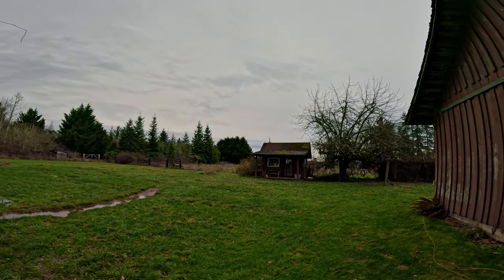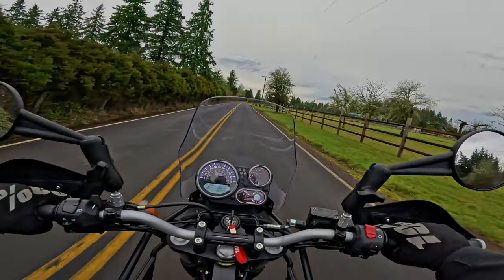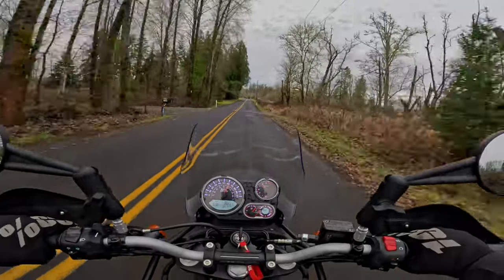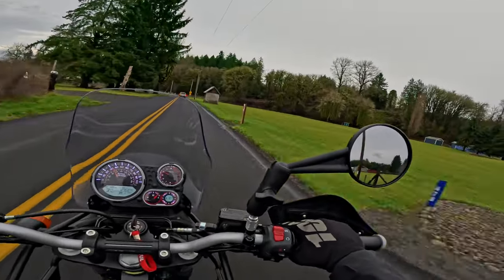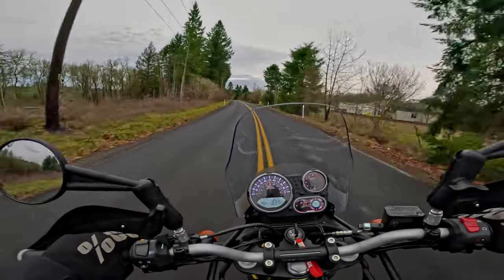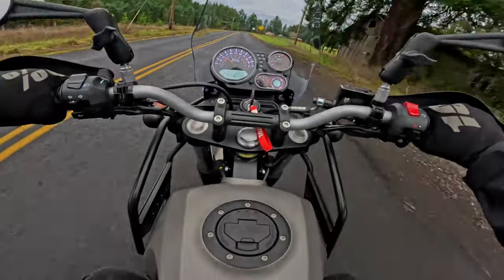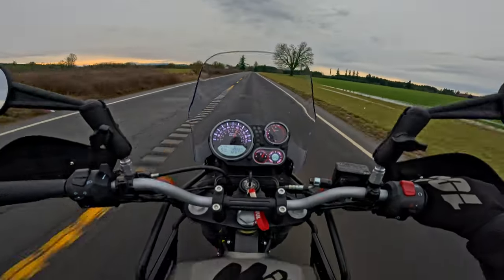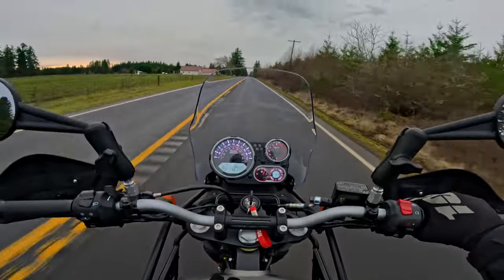Was the Time & Cost Worth It? • Kent Cam & DNA..! | TheSmoaks Vlog_2996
How Does She Perform..? | Would I Recommend It? | Ride With Me to Find Out!

Absolutely Yes! | It’s Subtle But Quite Noticeable! | Mid Range & Up Power Boost!

 1983 Yamaha XVZ12TK Venture 1200